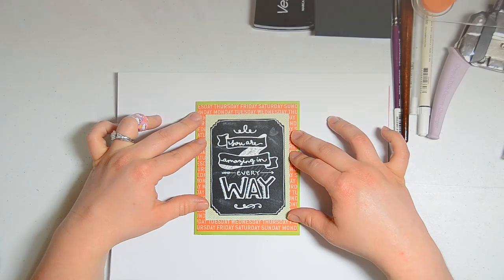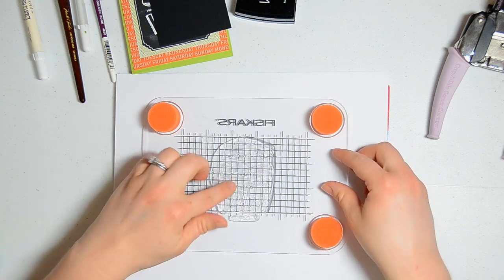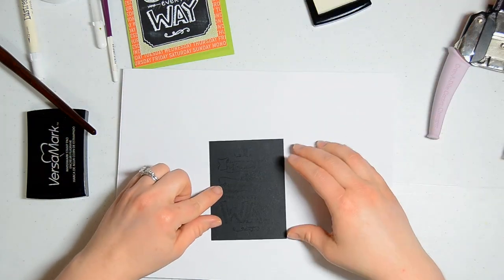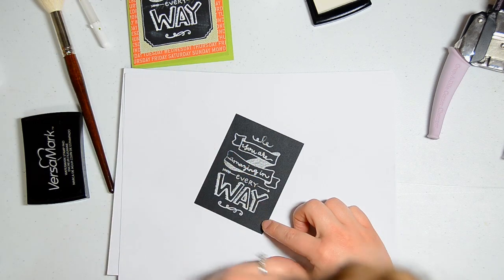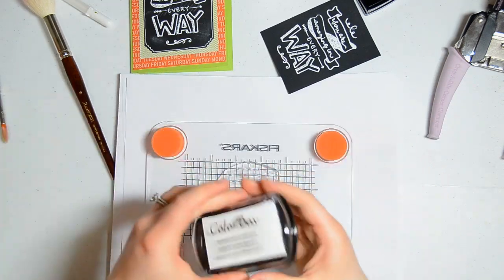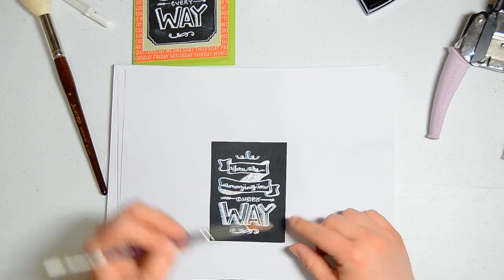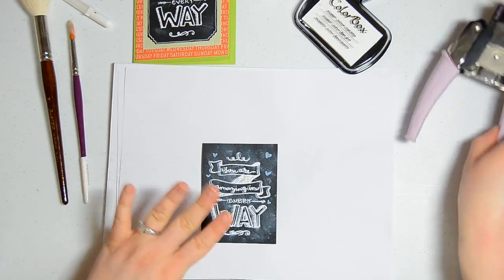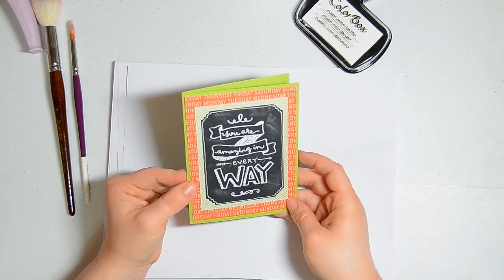Chalkboard Effect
A step-by-step tutorial demonstrating how to create a chalkboard sign look using stamps by Sweet Stamp Shop, heat embossing, and ink.